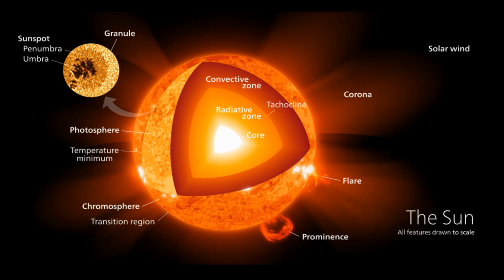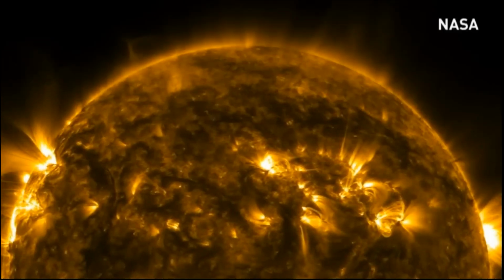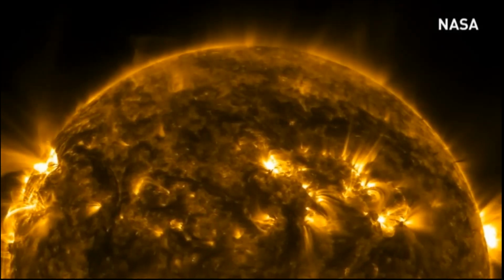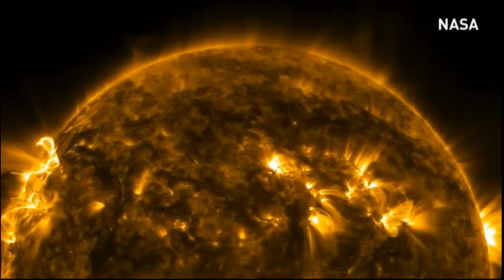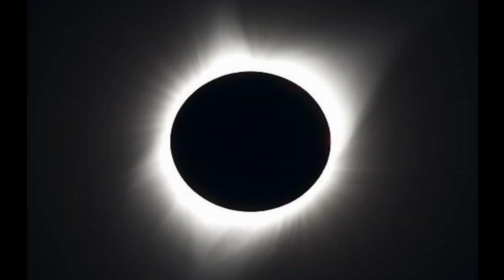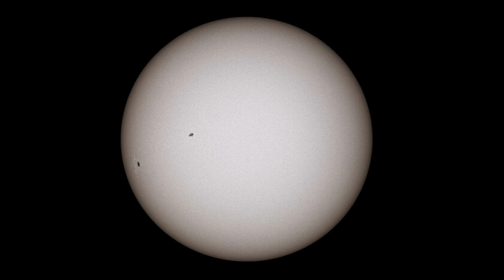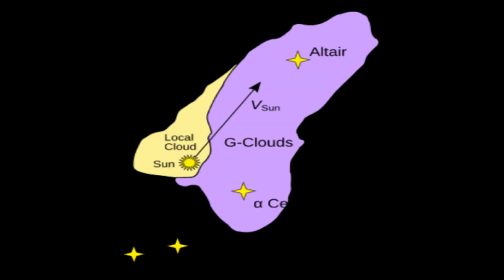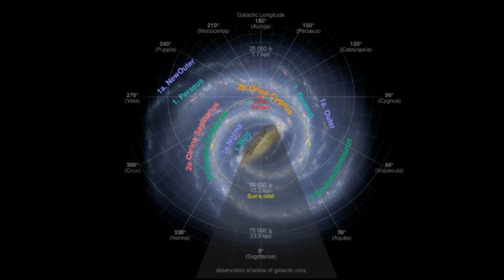Space: Episode 8: The Sun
Short video detailing facts about our sun. It's inner workings , it's place in the Galaxy, and it's life expectancy.